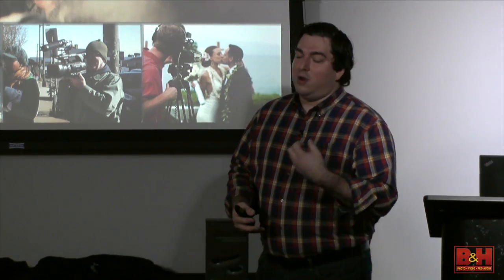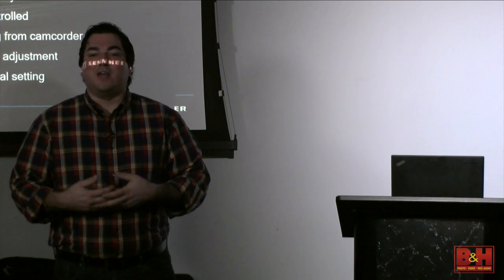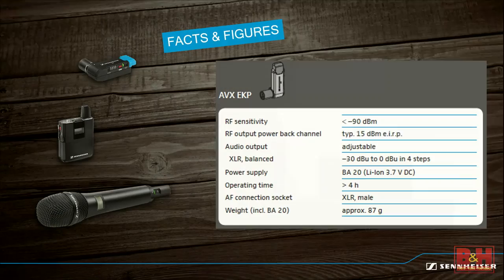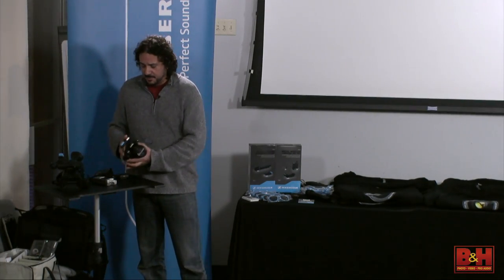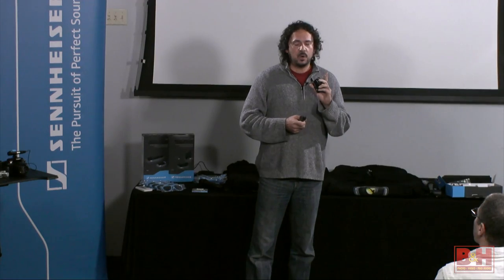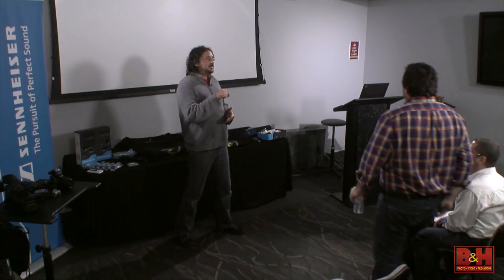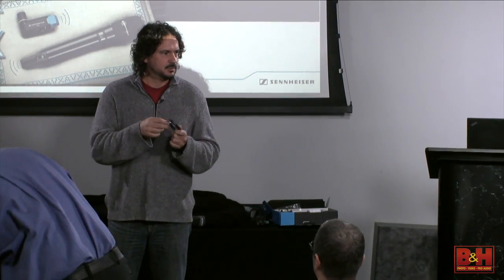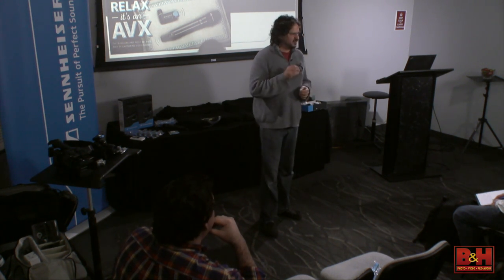Sennheiser Audio-for-Video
Get an in-depth look at the Sennheiser AVX wireless microphone system while learning what makes this new wireless technology stand out from all the others. Viewers from beginner to advanced will walk away with new information on how to get the best audio for your video projects.